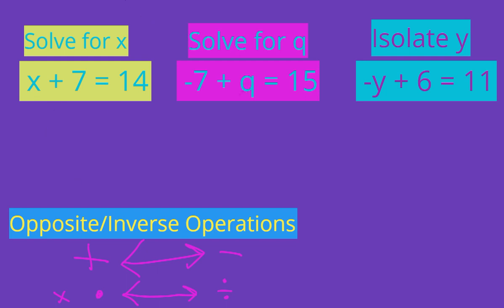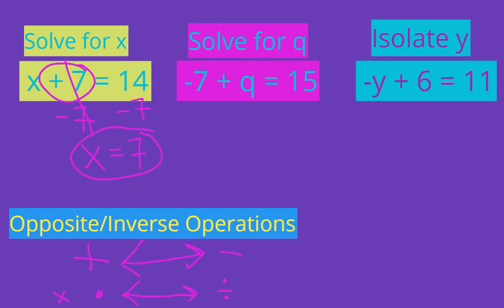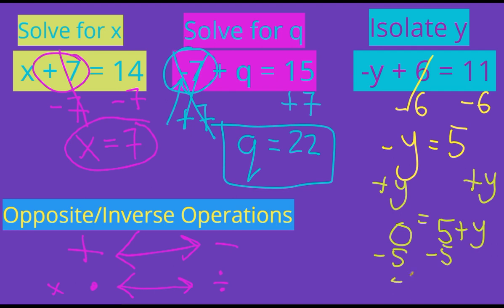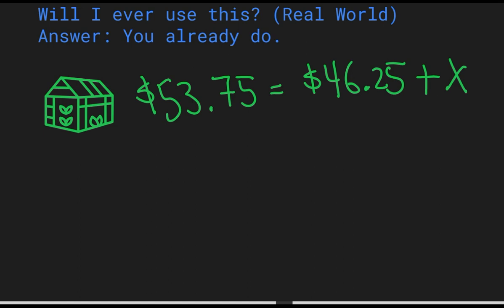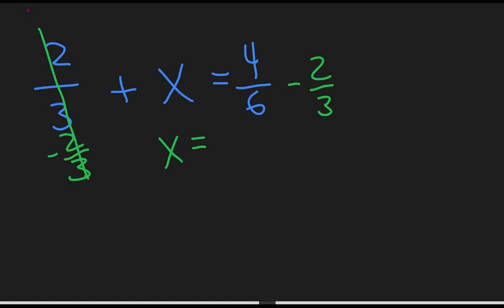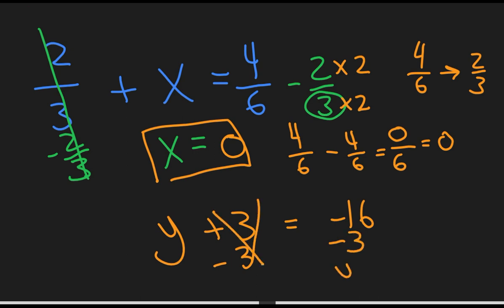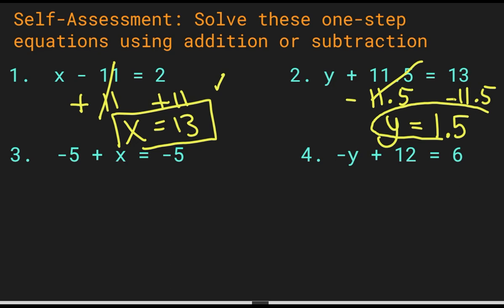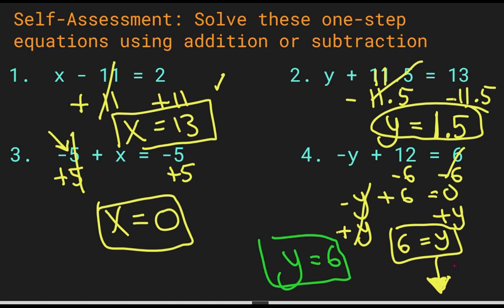Solving One-Step Algebra Equations using Addition and/or Subtraction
In this video, I introduce viewers to solving one-step algebraic equations using addition and subtraction. I talk about variables, isolating variables, opposite/inverse operations, and more. There are fractions, decimals, and even a "real world" example. At the end, there are four practice/assessment problems, and then worked out solutions.

If you want to brush up on solving one-step equations using multiplication or division, you can watch this video